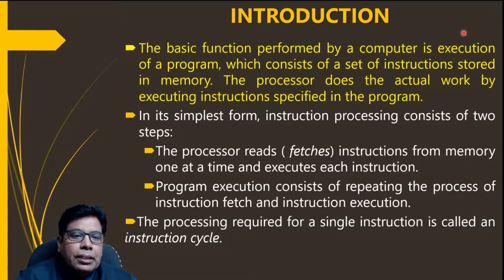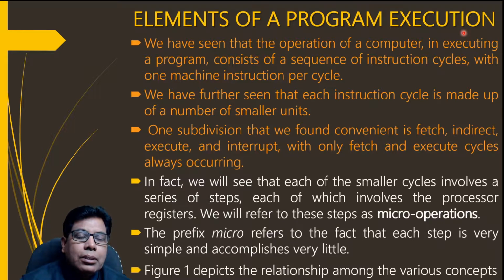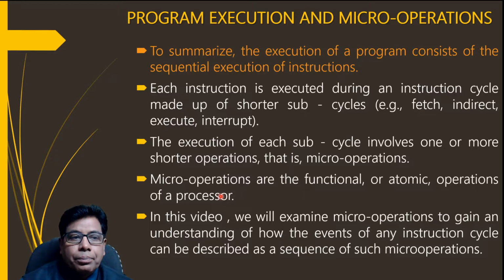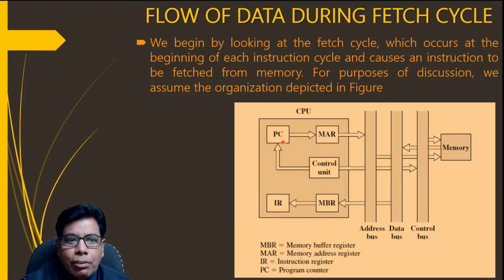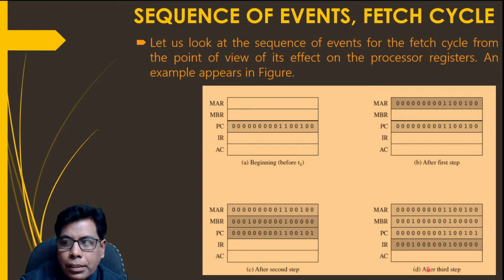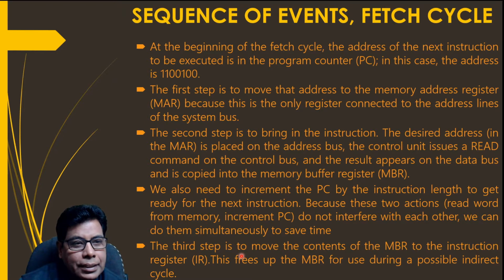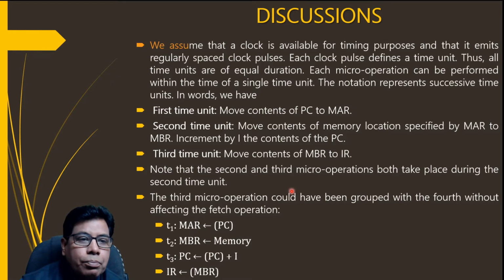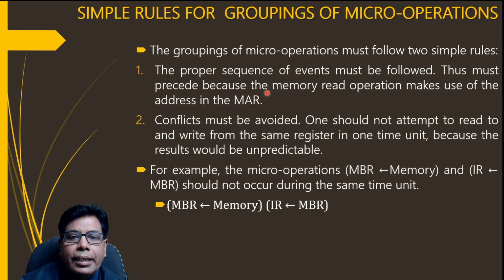MICRO OPERATIONS IN FETCH CYCLE |CONTROL UNIT | COA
In this video, we have discussed the Micro-operation in Fetch Cycle. Each instruction is executed during an instruction cycle made up of shorter sub-cycles (e.g., fetch, indirect, execute, interrupt).
The execution of each sub-cycle involves one or shorter operations, that is, micro-operations.
Micro-operations are the functional, or atomic, operations of a processor. The Micro operation in the fetch cycle is discussed with the help of an example and simple steps.